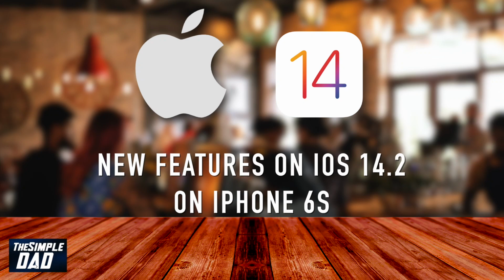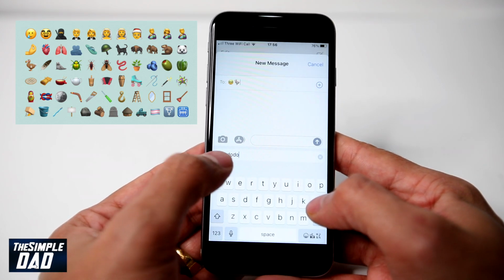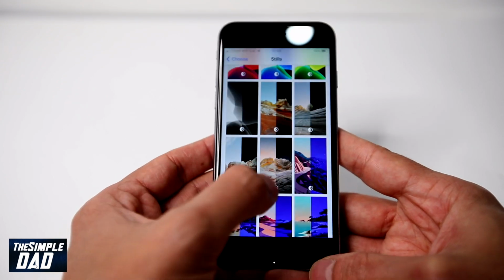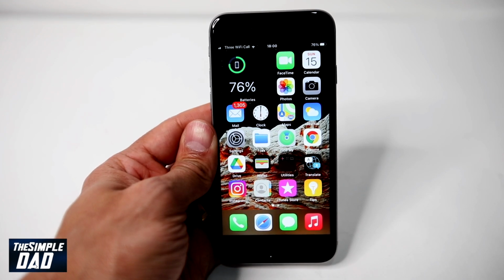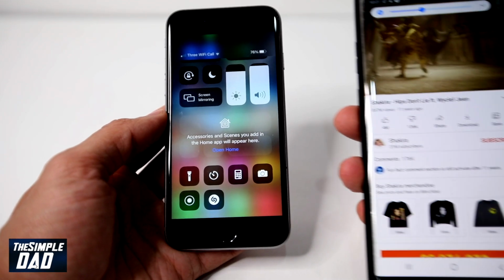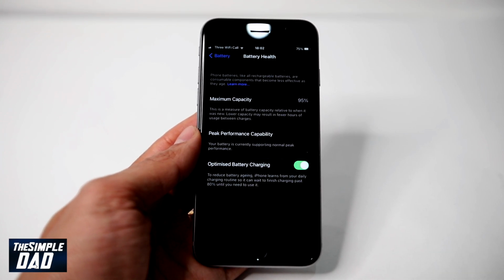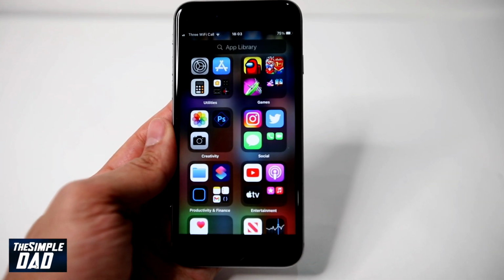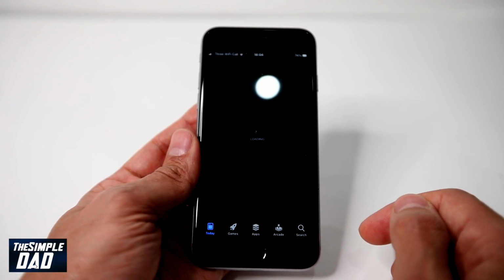New Features from the iOS 14.2 on the iPhone 6s - 🤔 Should you upgrade? 🤔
Hey all

So in this video I want to show you all the new features of ios14.2 on the iphone 6s! This is still a rock solid phone that can still take 14.2 and I am really surprised! Surpassed all my expectations!

New Features
1. New emojis
2. Wallpapers
3. Shazam
4. Airpod Battery Optimization
5. Homepod Intercom Options